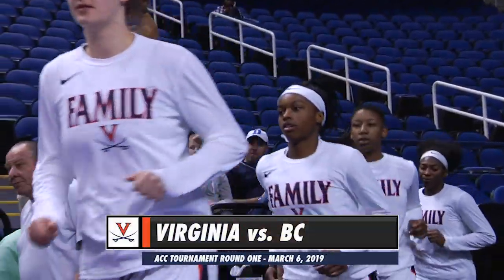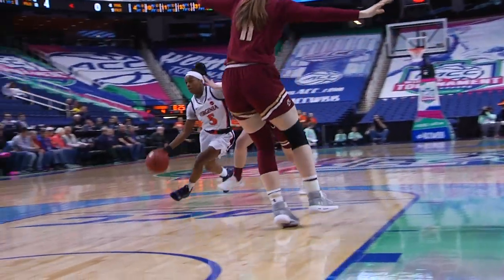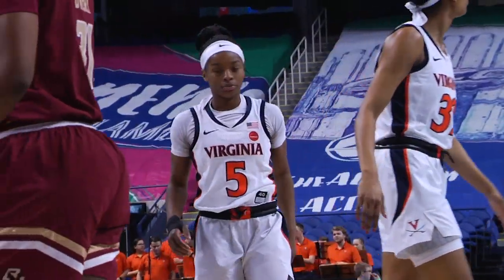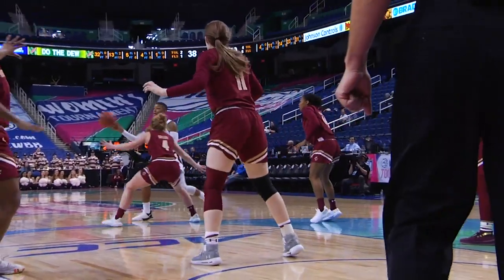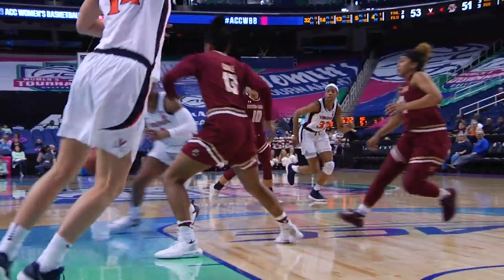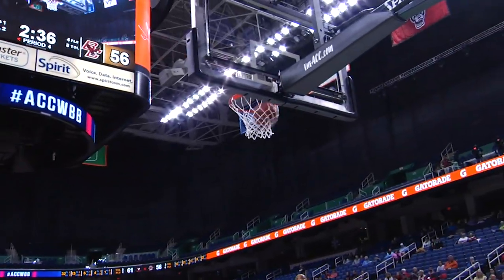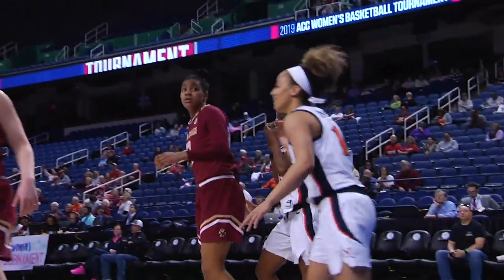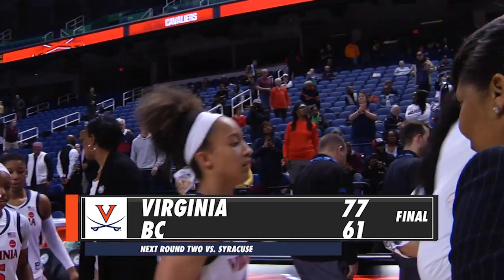WOMEN'S BASKETBALL: ACC Tournament Round One Highlights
The Cavaliers defeat the Eagles 77-61 to advance to Round Two of the ACC Tournament.